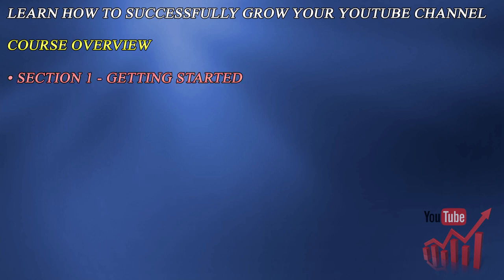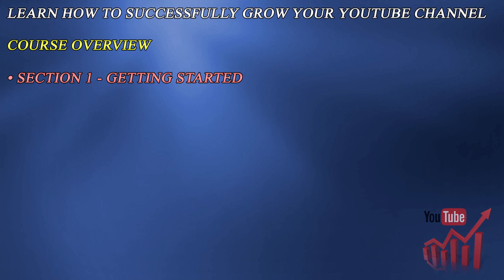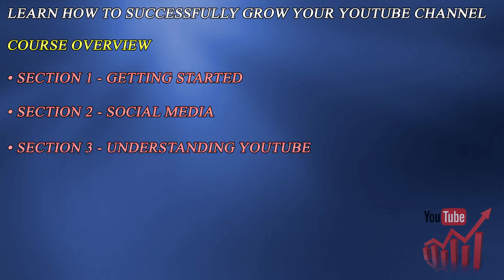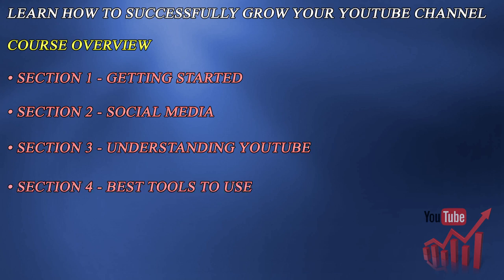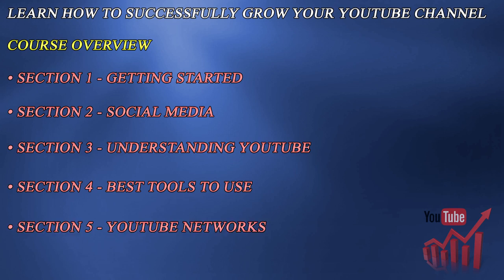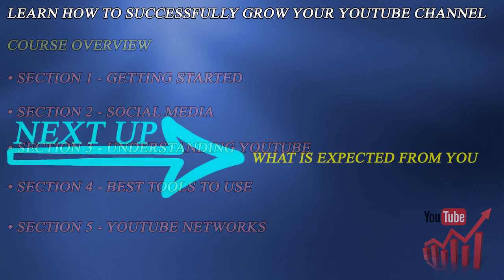001 Course Overview